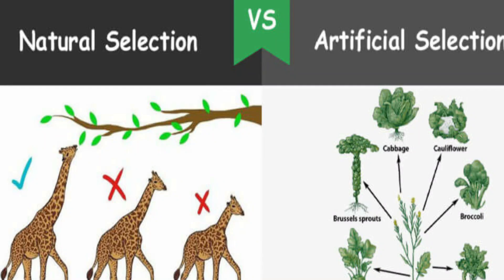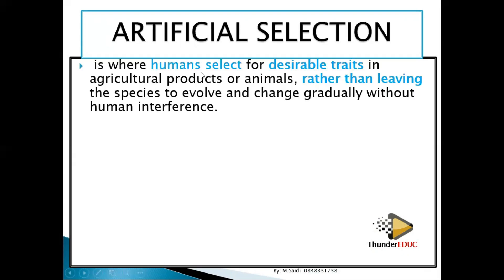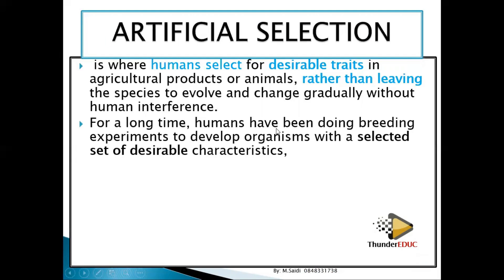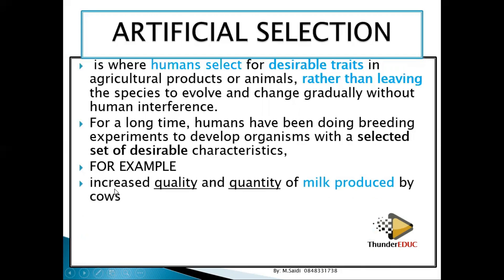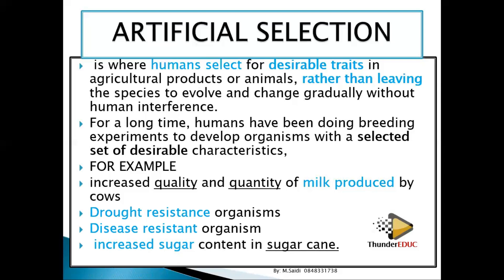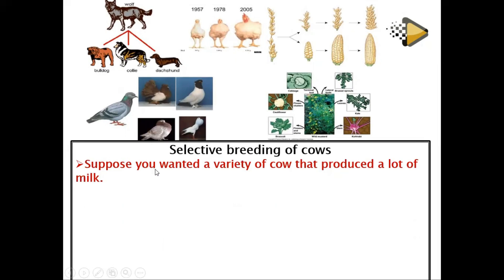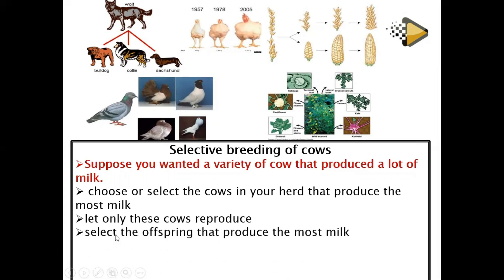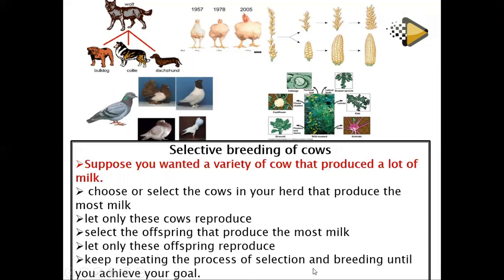Natural selection vs artificial selection: life sciences grade 12 | ThunderEDUC | M.SAIDI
Natural selection is performed on all the types organisms; Artificial selection is processed on some selective organisms of humans desires